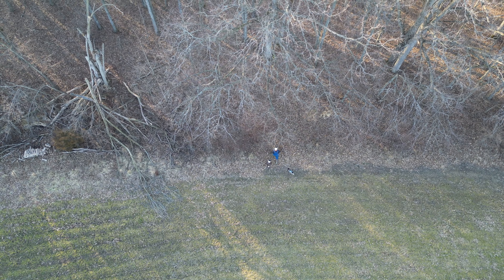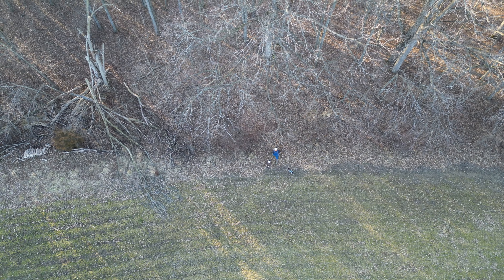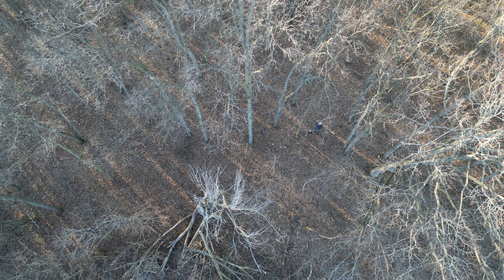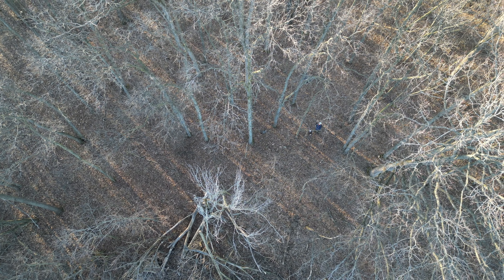Stark Outdoors Patreon Pup Series, Episode 1 He's Just a Puppy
THANK YOU EVERYONE FOR JOINING PATREON WITHOUT YOUR SUPPORT THIS WOULD NOT BE POSSIBLE.

BIG DOG LIGHTS DISCOUNT CODE: stark10
DOGTRA DISCOUNT CODE: STARK5

For some quality  Bluetick hounds contact John Steber
on Facebook LONESOME BLUE KENNELS

For quality Plott Hounds check out Saddle up Plotts on facebook owned by Bill Shininger
If you are interested in dog collection, storage, and other breeding services check out Saddle Up Cryo also owned by Bill Shininger.